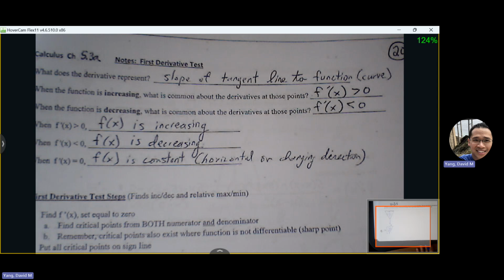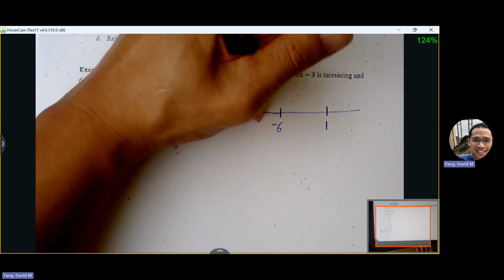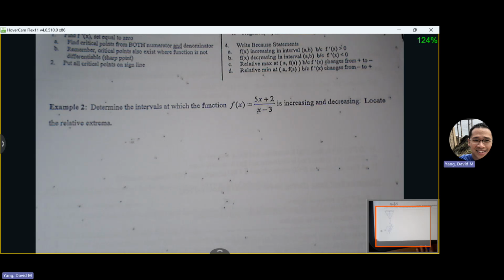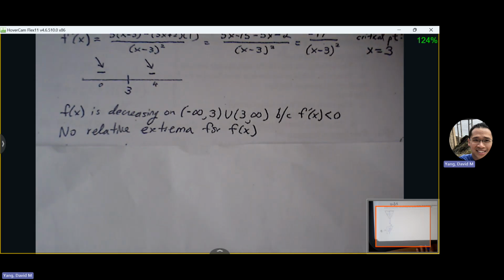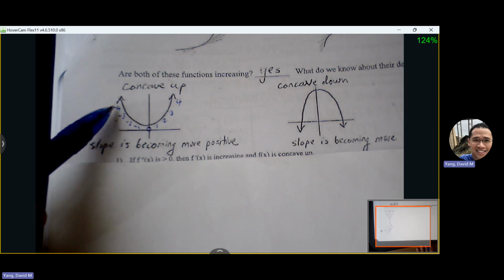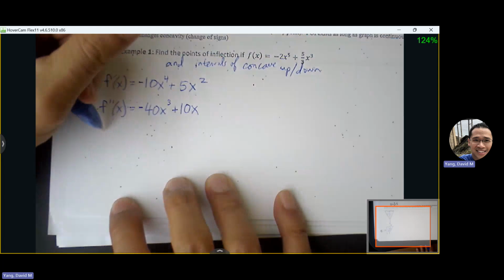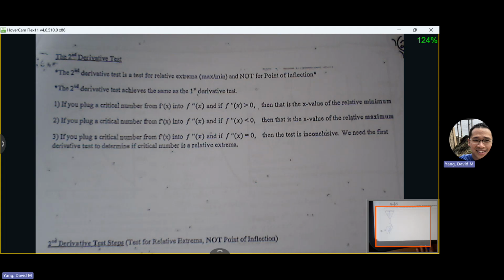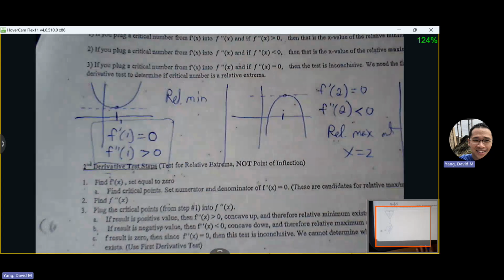BC Calc 5.3 Notes First Derivative Test, Test for Concavity, 2nd Derivative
AP Calculus BC - (Wed) Sept 25, 2024